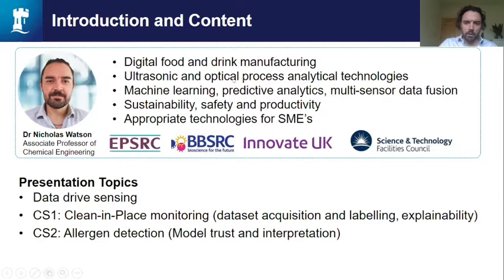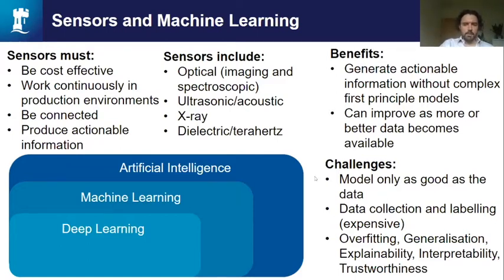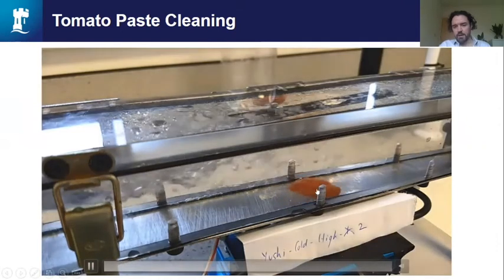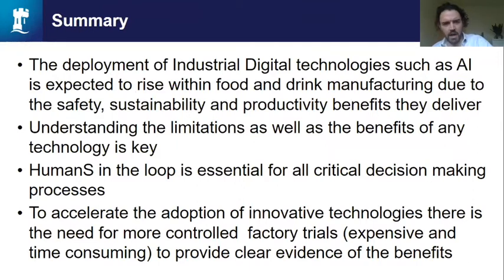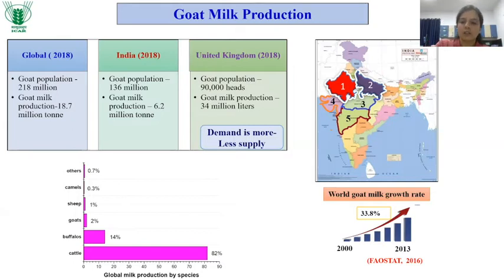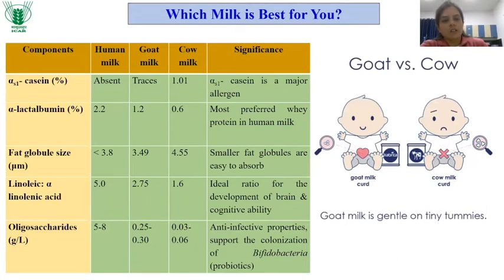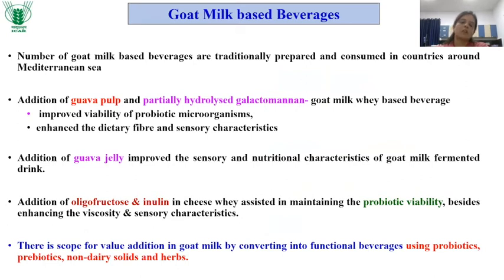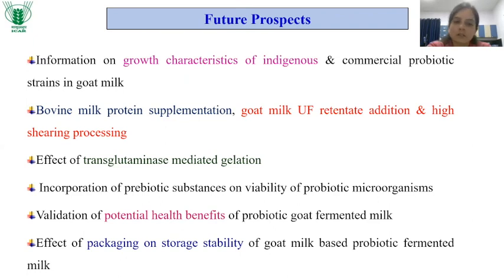IAgrE Engineering for Food and Drink Dairy Seminar - Day 4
The IAgrE  Engineering for Food & Drink Special Interest Group have organised a series of lunchtime seminars on various aspects of the Dairy industry and research across the world.  The full programme and booking information is below - access the flyer here.

“Food Engineering is a technical multidisciplinary profession that deals with the system and structures of food, production processes as well as physical, (bio)chemical and biological transformation processes. It is based on scientific laws and economical, ecological and social, cultural and religious norms.”

The programme is daily sessions from 12noon to 1pm GMT each day and will feature 2 speakers

Day 4

Nik Watson - University of Nottingham - Optimising of cleaning processes through data driven sensing

Heena Sharma - ICAR - National Dairy Research Institute - Processing of goat milk and milk products : An overview